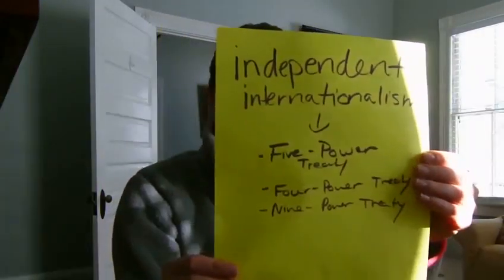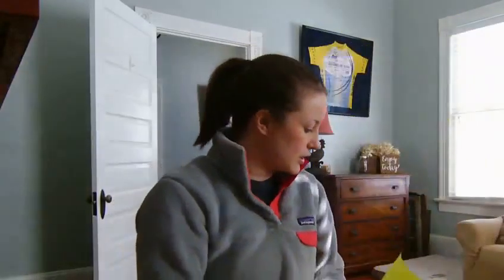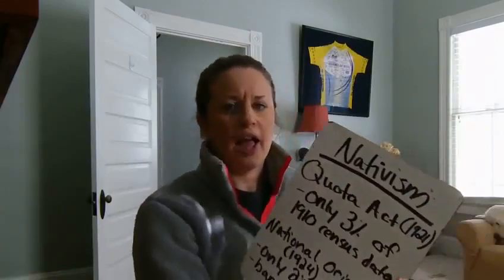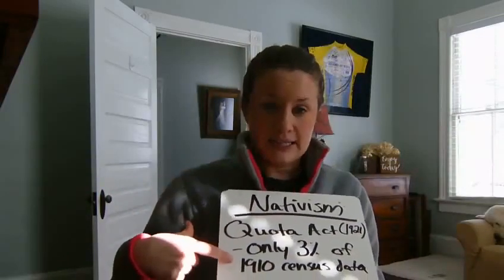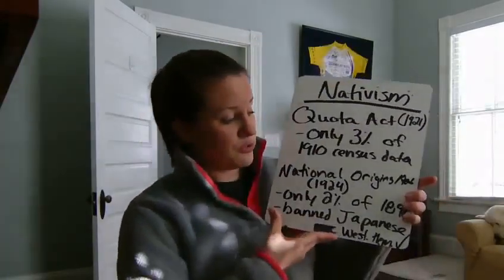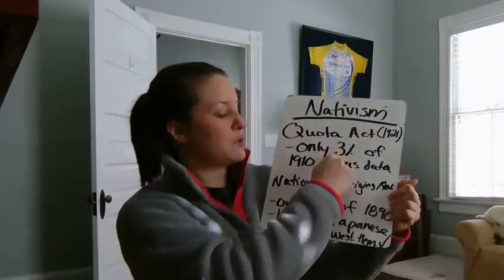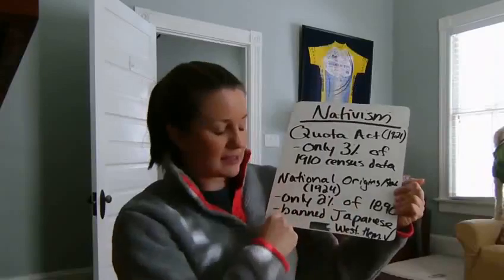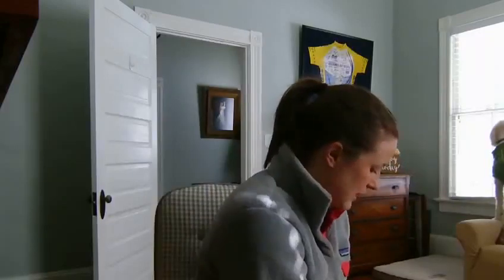Ch 23 Coolidge National Origins Act 1